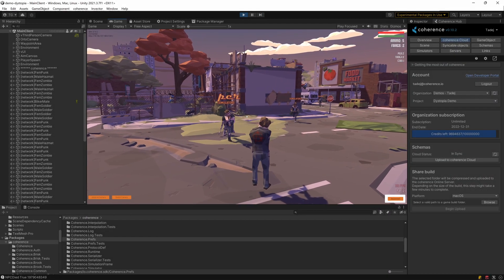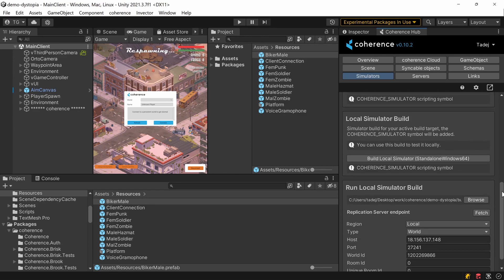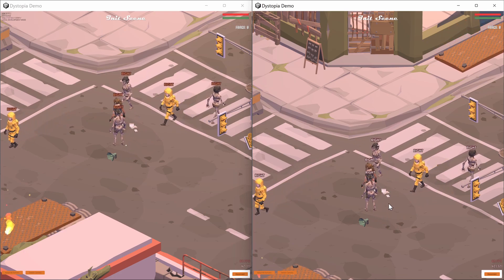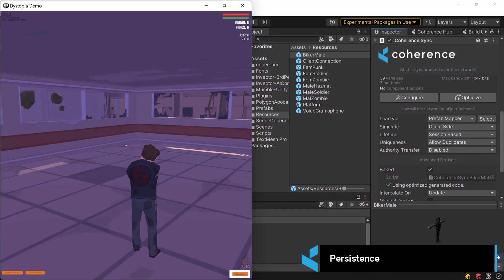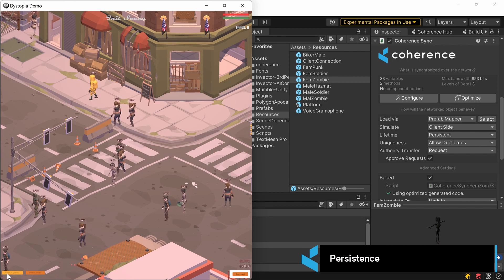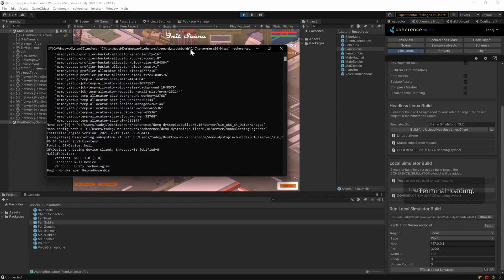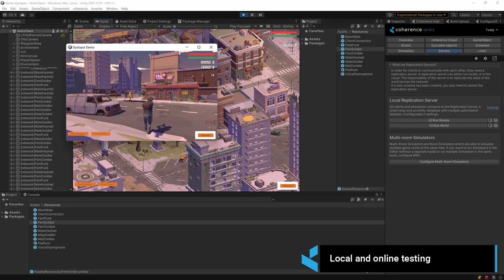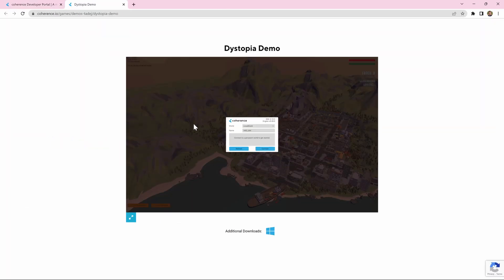coherence | Flexible Authority, Persistence and Testing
In this video, we will look at how authority and persistence work in coherence, and how easy it is to test both locally and in the cloud.

coherence is a multiplayer engine and platform that allows you to easily build anything from session based games to persistent virtual worlds on desktop, console, mobile, VR and the web.